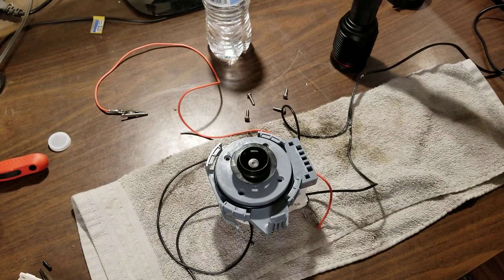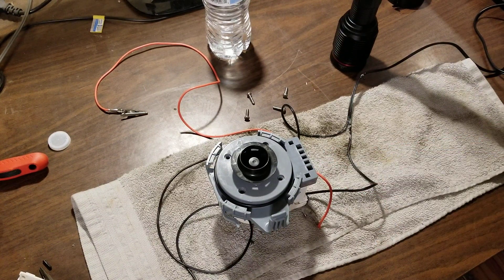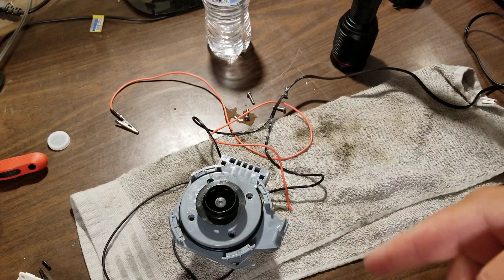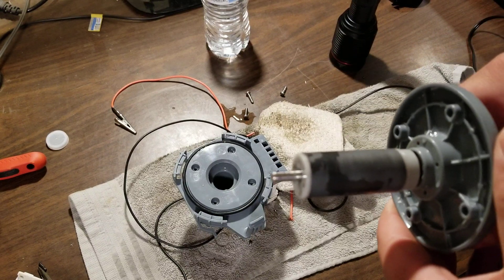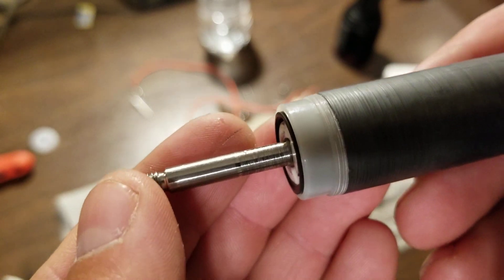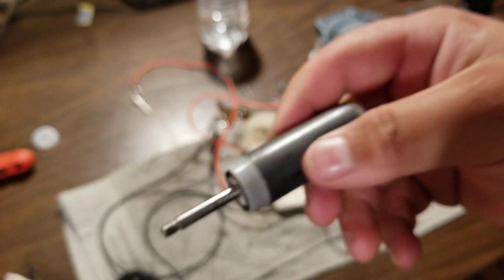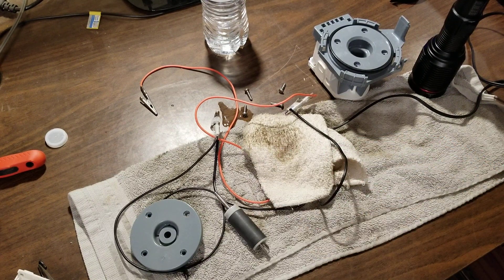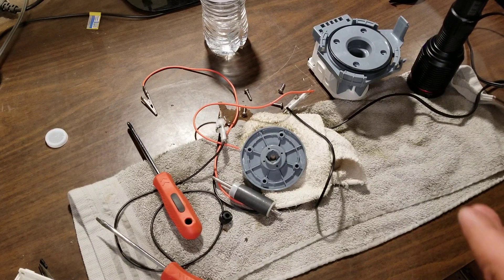Whirlpool Dishwasher pump motor failure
In this video I am going over the analysis of a failed dishwasher pump motor from a Gold-Series Whirlpool dishwasher. Apparently this is a common issue for these series of dishwashers from whirlpool and possibly in other brands as this pump motor is widely used throughout various brand models. Not saying this is totally Whirlpools fault but in my opinion this pump is cheaply made and obviously sourced from a Chinese manufacture or manufactures and whirlpool should have looked over the design and used a different and better pump style.

*For anyone interested the model number of this dishwasher I got this off of is WDT720PADM2 and the pump model is W10816492